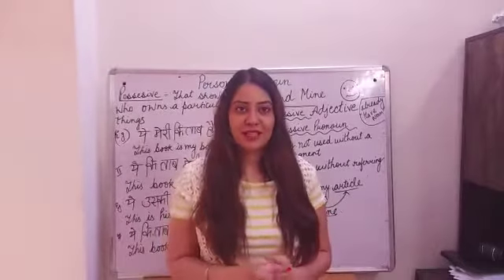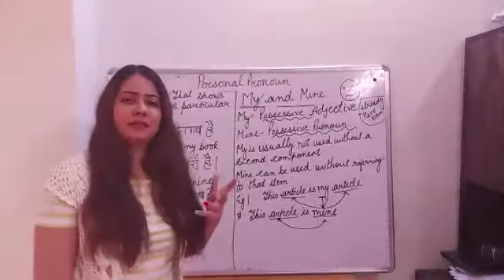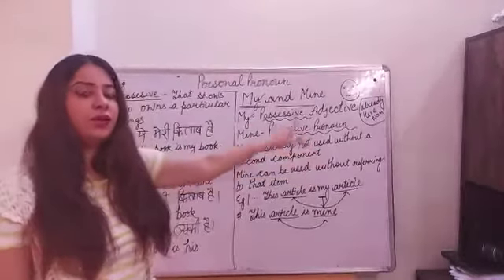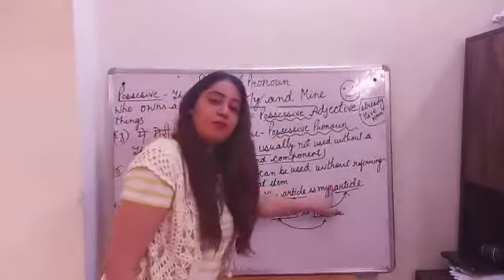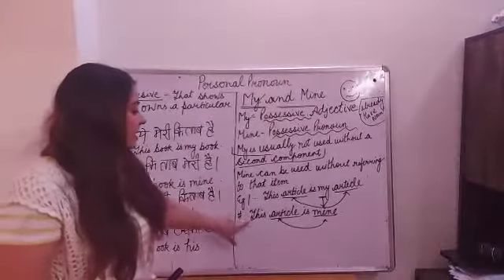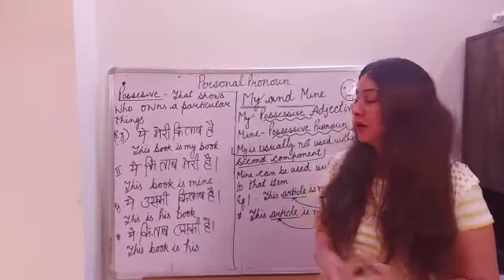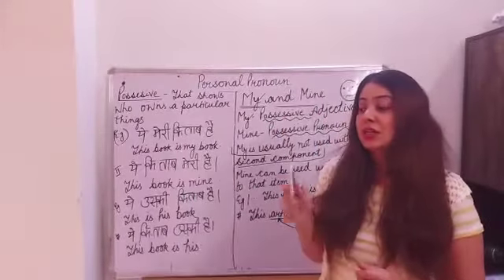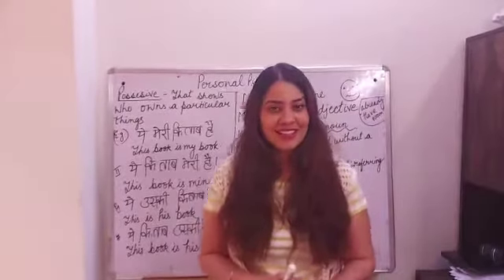Difference between MY AND MINE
NO MORE CONFUSION  BETWEEN  MY AND MINE